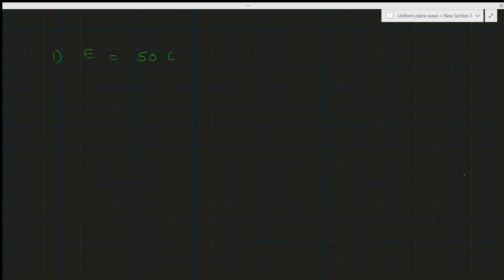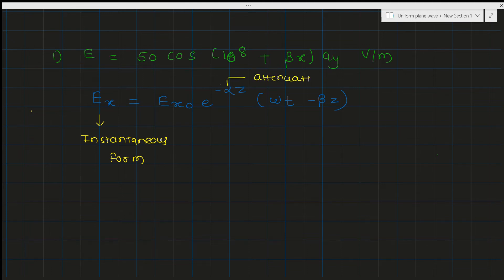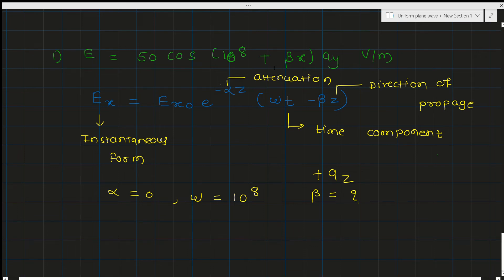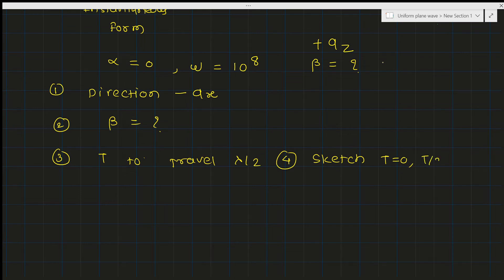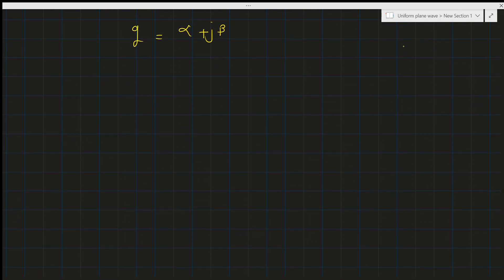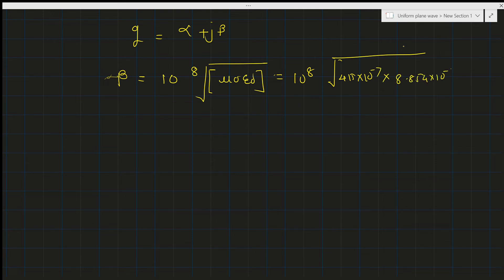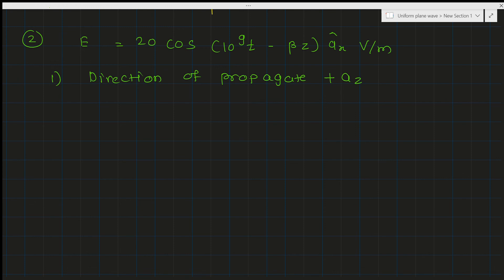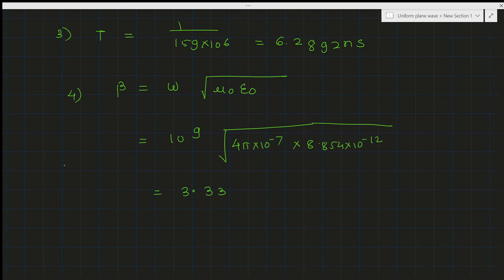Problems on Uniform plane wave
This video lecture deals with the solution of problems based on uniform plane wave.